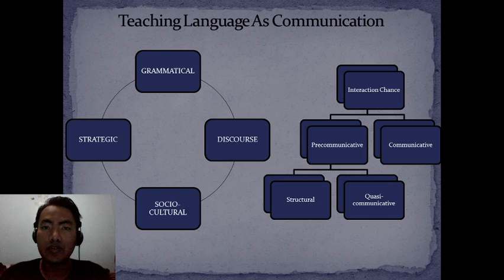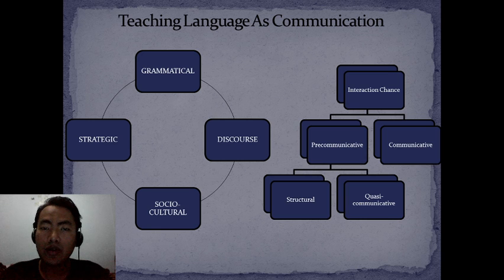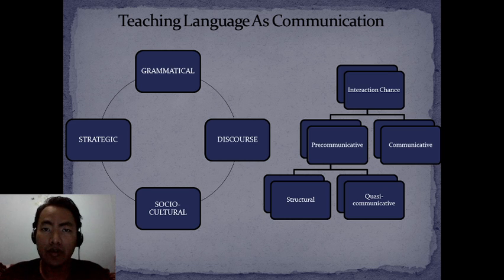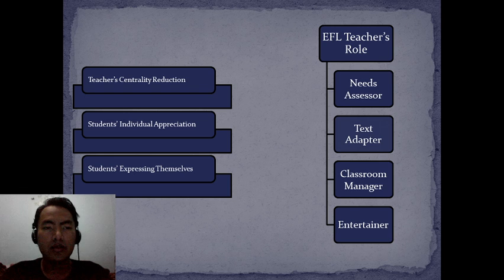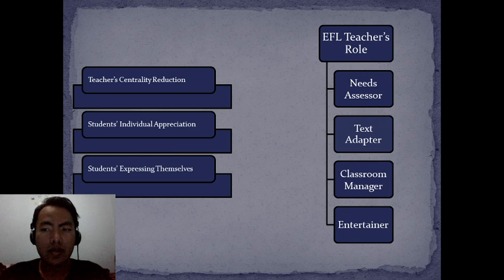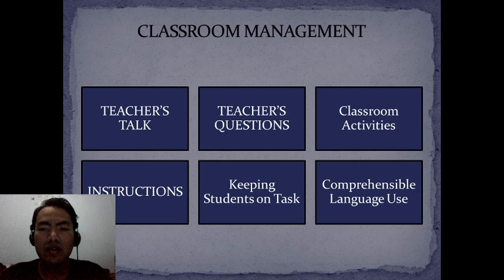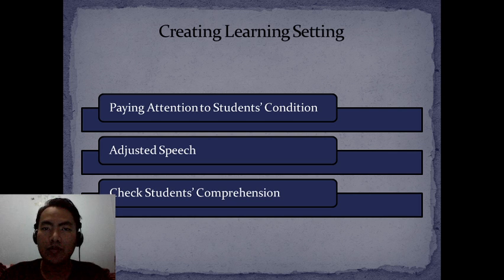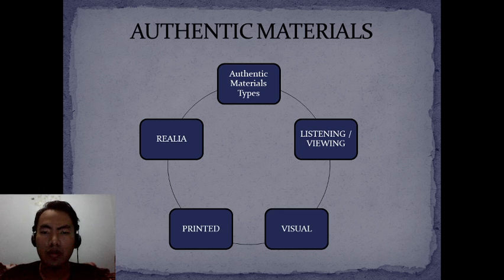PRINCIPLES IN EFL TEACHING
Sebuah Referensi tentang Prinsip Dasar Pengajaran Bahasa Inggris

Semoga Bermanfaat!